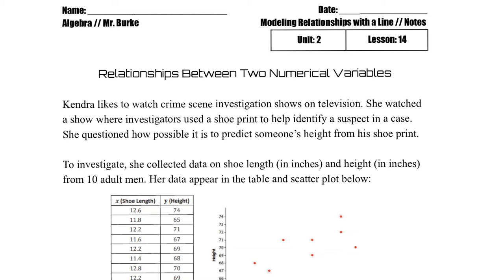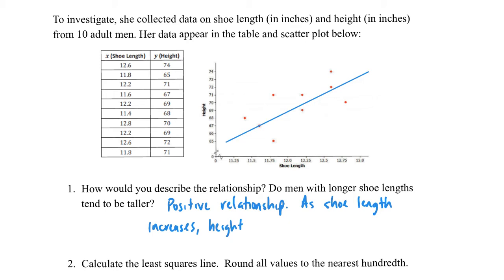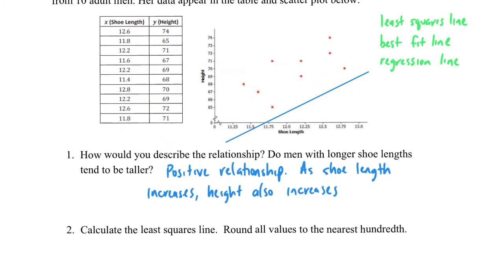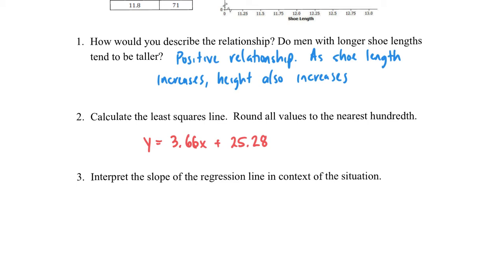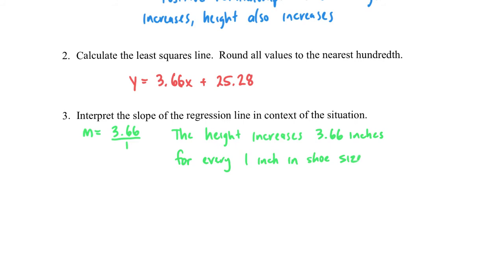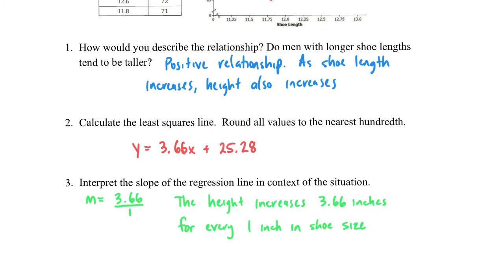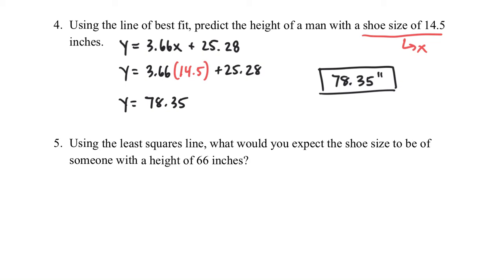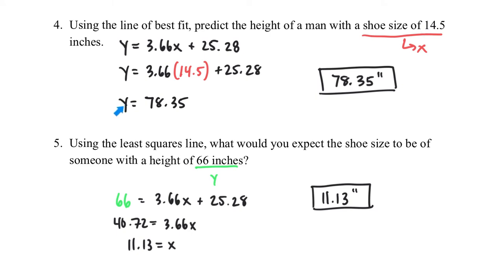U2L14 - Modeling Relationships with a Line - Notes.mp4